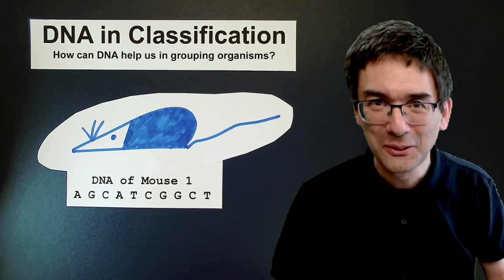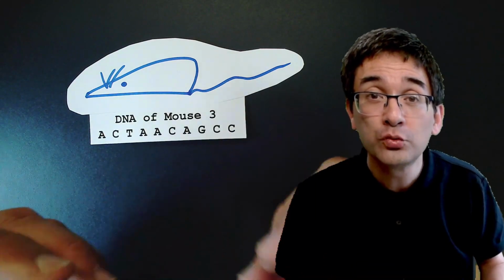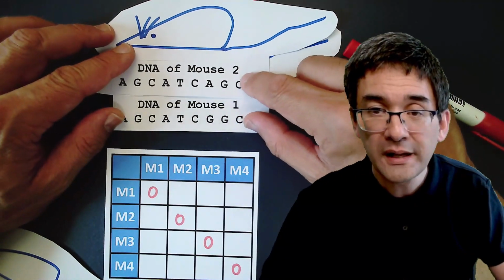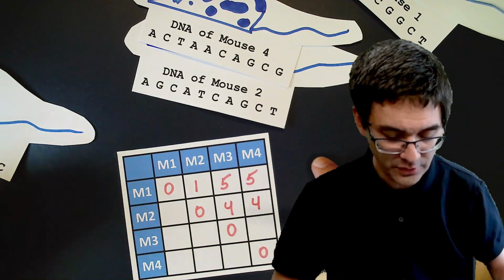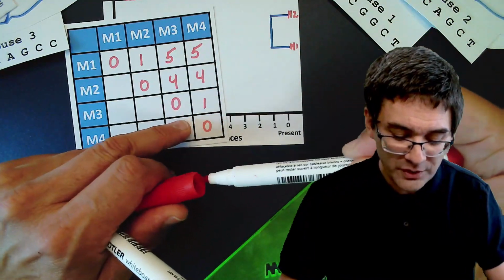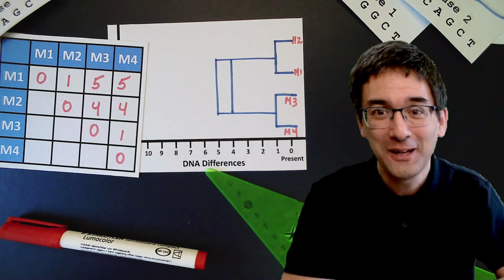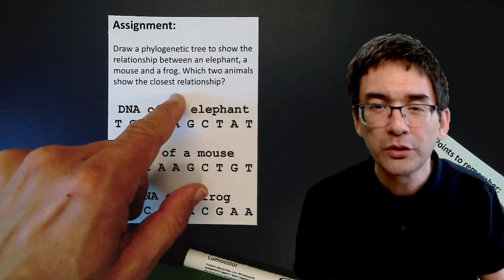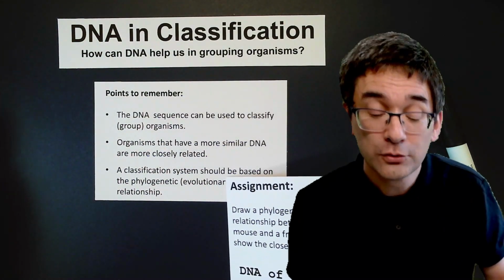How can DNA be used for classifying organisms?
1.2 The role of DNA for classification - making a cladogram
DNA similarity reflects the evolutionary relationship of different organisms. The more similar the DNA, the more the organisms are related. In this video I show you how to construct a simple cladogram.